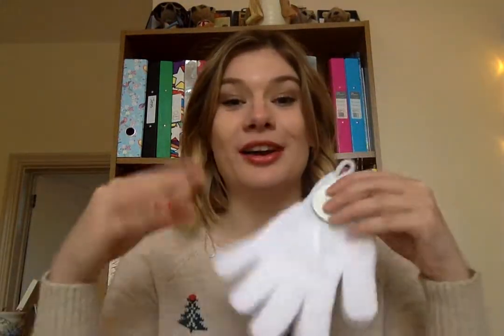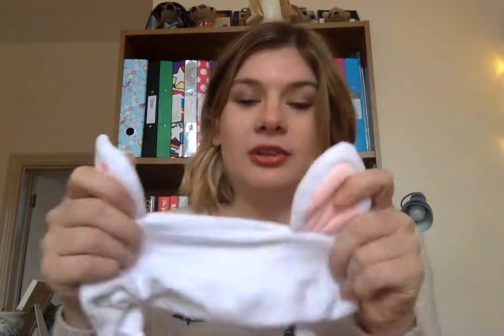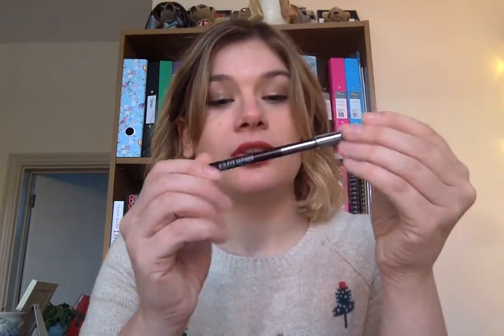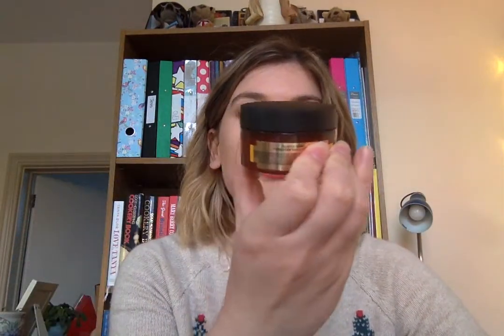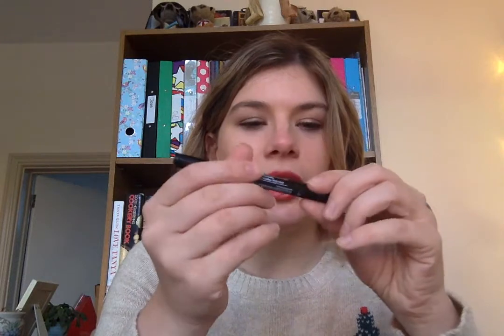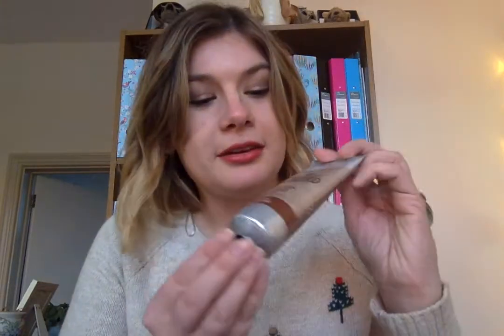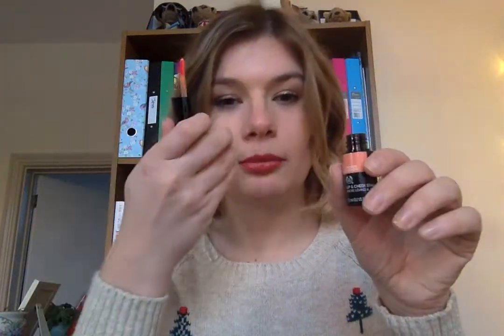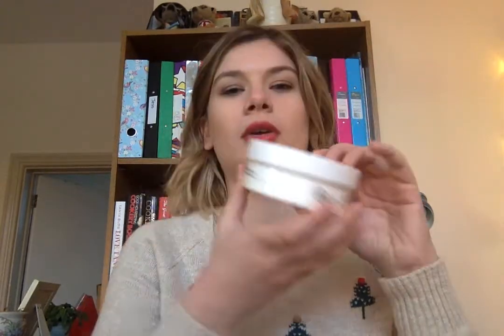What was in my Advent Calendar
What was in my Deluxe Body Shop advent calendar:
Japanese Matcha Tea pollution clearing mask
Drops of youth concentrate
Matte Lip liquid in Nairobi Camellia
Almond Nail and Cuticle Manicure Oil
Eye definer Khol
Coconut hand cream
Star stamp liner
Buffing brush
Gold glitter
Pink Glitter
Dice
Bunny ears headband
Bath exfoliation gloves
Lip and cheek stain in vineyard peach
Almond hand and nail manicure cream
Almond milk and honey body butter
Vitamin E moisture cream
Vitamin E night cream
British Rose Exfoliating Gel Body Scrub
Spa of the world- Hawaiian Kukui rich nurturing body cream
Camomile cleansing butter
British rose shower gel
Shea shower gel
Camomile gentle eye make up remover
Strawberry Softening Body Butter